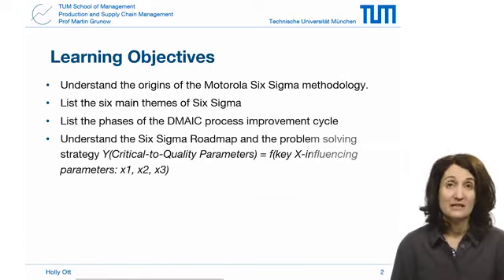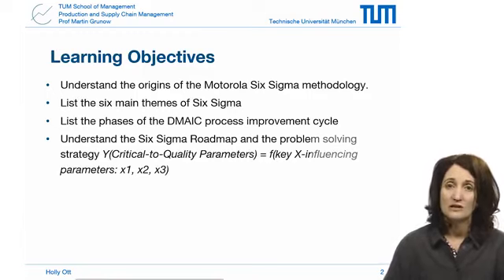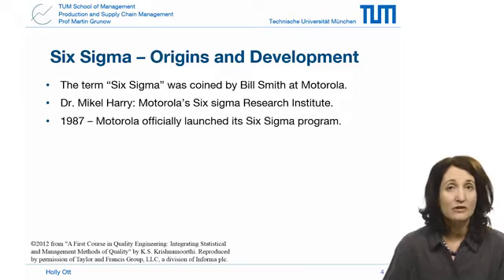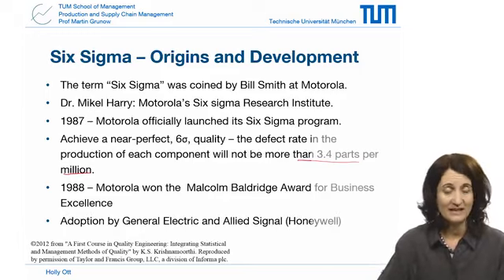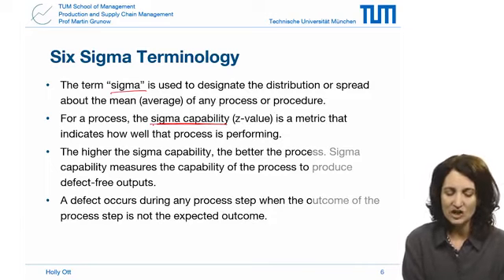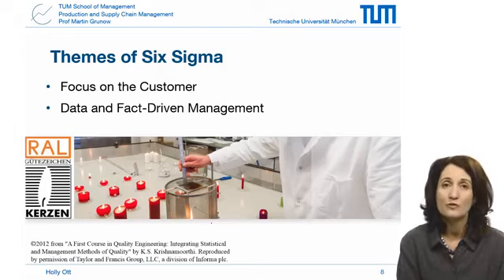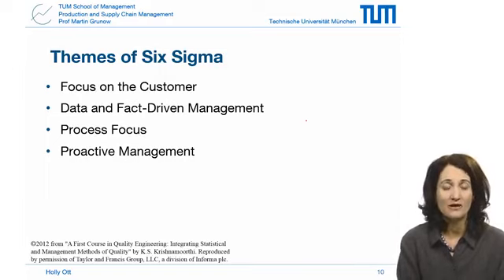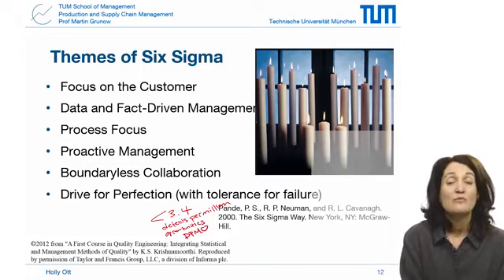Six sigma define and measy(44)